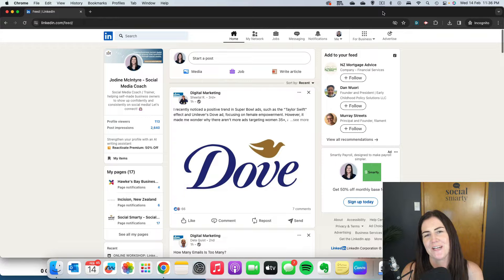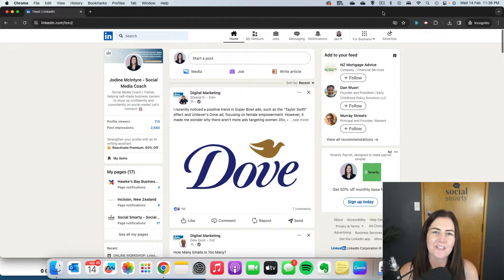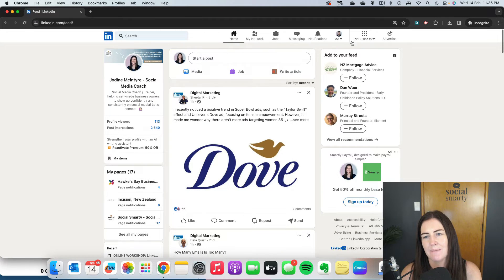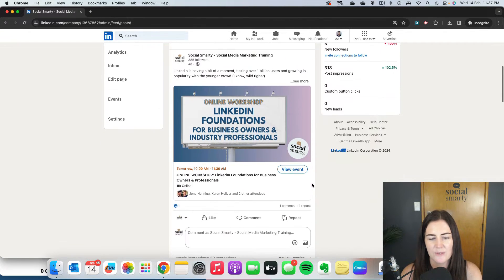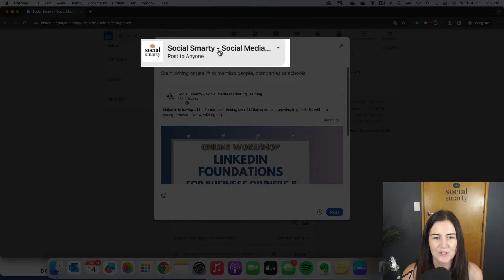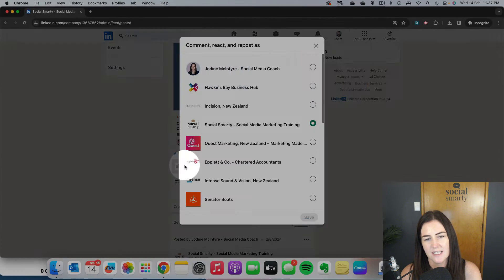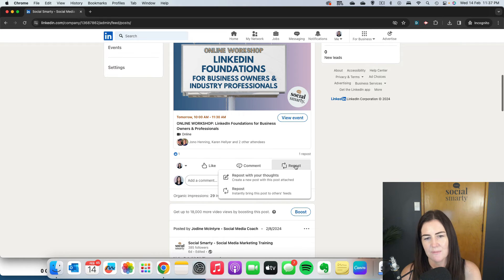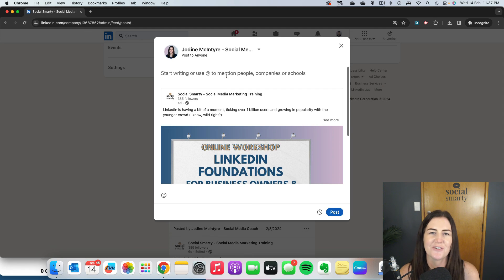How to Share LinkedIn Company Page Posts to your Network - LinkedIn Tech Support with Social Smarty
In this video I will show you how to share posts on your LinkedIn Company Page to your personal profile and your own network.